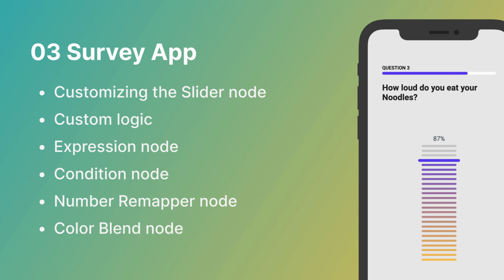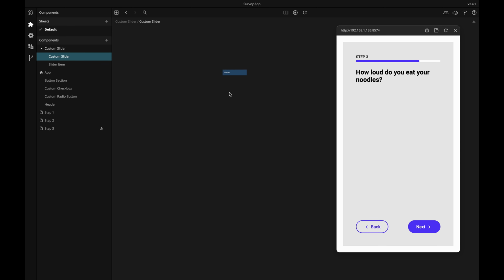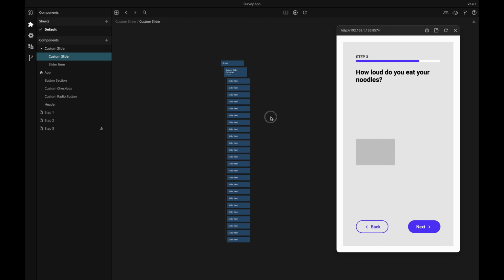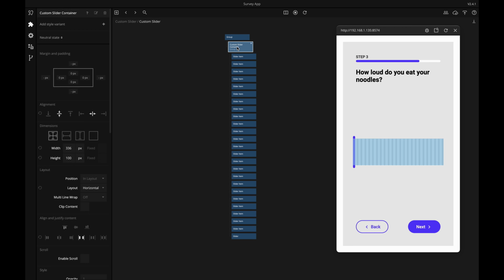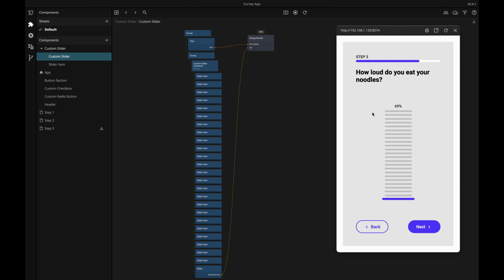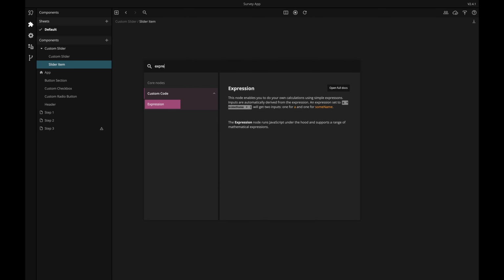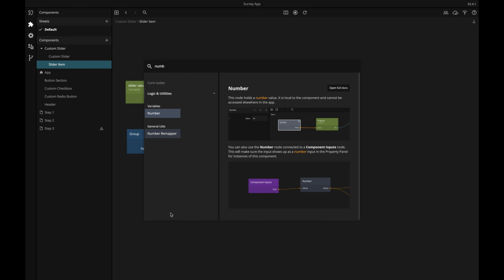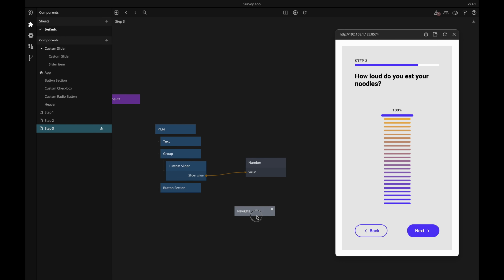03 Survey App - Advanced Custom Components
This is the third and final video in this series where we build a simple survey app. In this episode we create a completely custom Slider componet with logic to control the background color of the slider track. We use an Expression node, Condition node, States node as well as Number Remapper and Color Blend nodes to achieve our final result.

00:00 - Intro
00:07 - Main Noodl concepts that we will cover
00:16 - Design walkthrough
00:48 - Adding question and buttons to Step 3 Page
01:33 - Creating a folder for project organization
01:49 - Creating our custom visual components
02:05 - Initial setup of Slider Item component
02:40 - Getting started on the Custom Slider component
03:20 - Width and height of Custom Slider
03:45 - Adding background color to the Slider Item
04:21 - Adding more slider items and reloading the preview
06:05 - Adding the built-in Slider node
06:43 - Styling the Slider Thumb or handle
07:08 - Styling the Slider Track
07:40 - Setting up the Slider range
08:17 - Making the horizontal Custom Slider vertical
08:39 - Adding a place for Slider readout
10:14 - Using String Format node to concatenate strings
11:22 - Using a Variable node
12:36 - Giving Slider Item different states with different color
13:51 - Using an Expression node
15:31 - Evaluating our expression with a Condition node
16:22 - More colors please!
16:38 - Number Remapper node
16:51 - Color Blend node
17:00 - Combining Number Remapper and Color Blend to create 24 different colors
18:36 - Adding navigation
19:27 - Summary